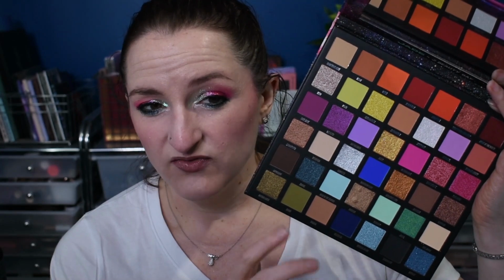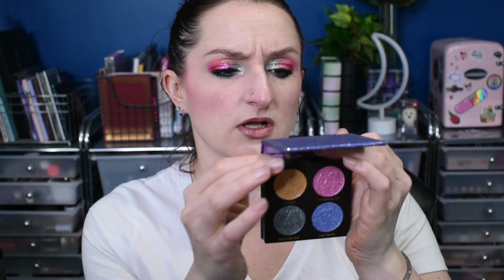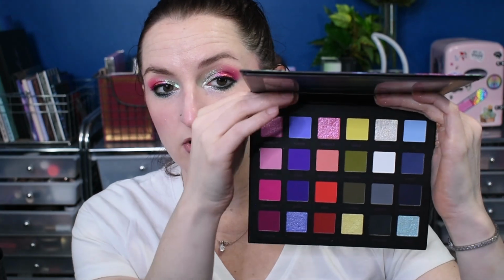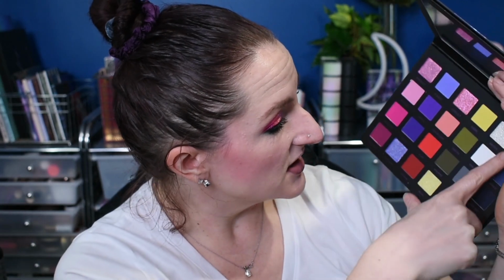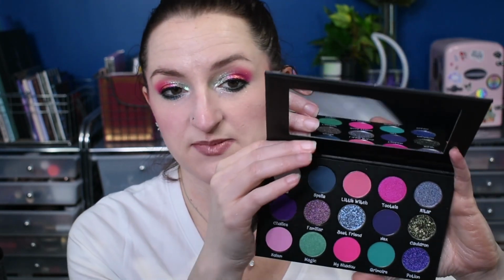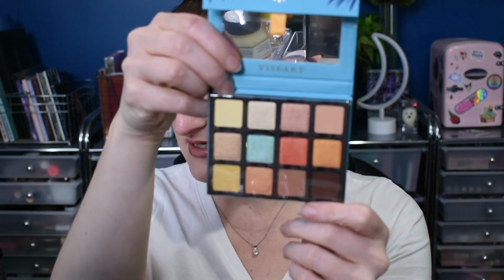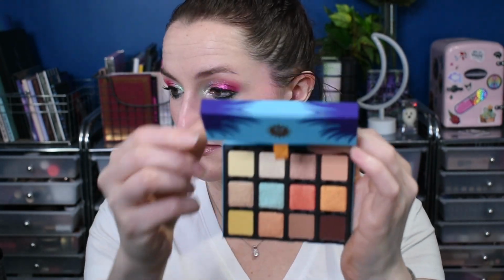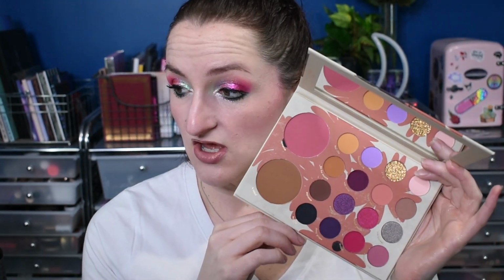2024 Unused Palette Project | May Palettes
In this video, I'm talking about the eyeshadow palettes (and one face palette) that I'm going to be working on trying for the month of May. There are a ton of unused palettes in my collection, so this is my year to use them all! If you haven't seen my intro to this project, feel free to check it out here:

00:00 Introduction
00:59 Face Palette
01:46 Eyeshadow Palettes
09:43 Outro

Palettes Mentioned
blend bunny juicy cheeks blush palette
beautybay jade
blend bunny machina
klarity aloha
nomad studio 54 topper quad
Colourpop mandelorian
salem cosmetics salem and the witch
viseart soleil la plage
kara beauty issue 2
beautybay bright 2.0
glamlite camp crystal lake
fantasy cosmetica fighter